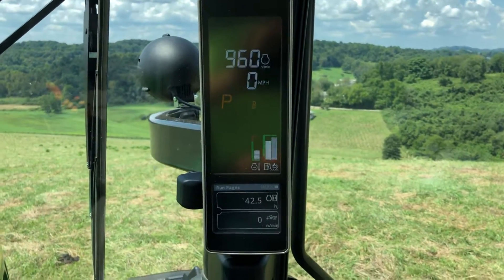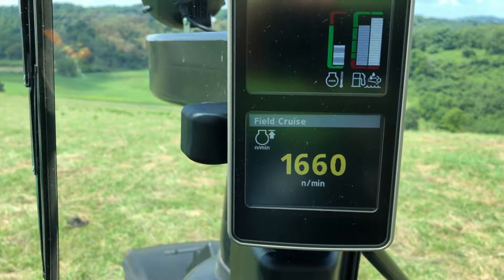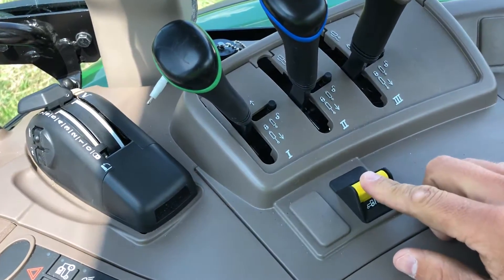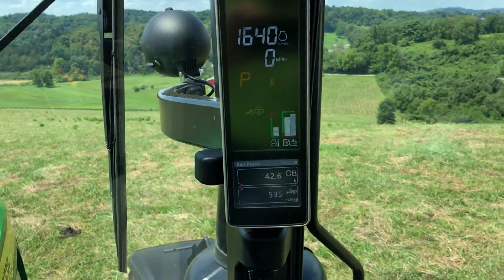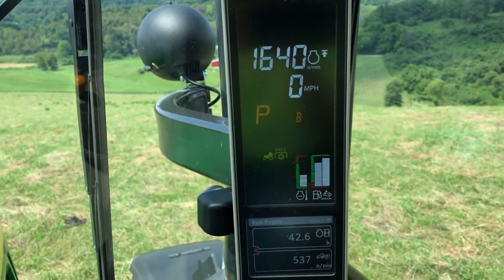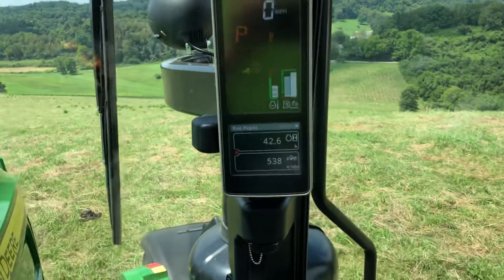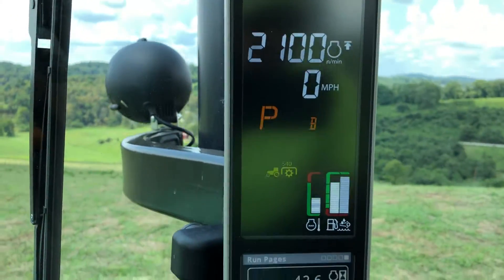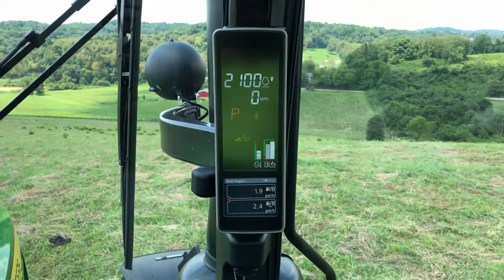John Deere 5R Tractor: Field Cruise and ePTO demonstration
A short video showing how to set up and use the field cruise option as well as the differences and benefits of using economy PTO.